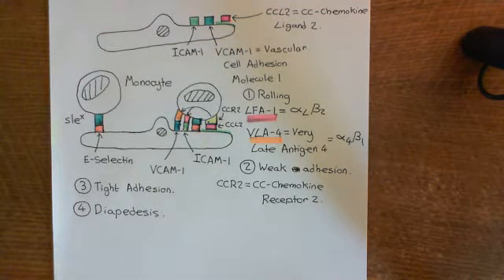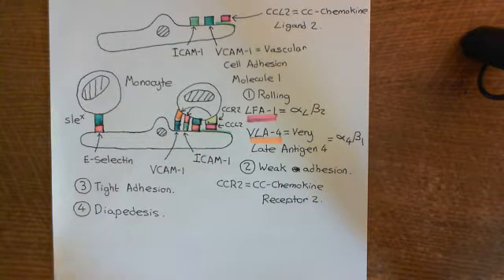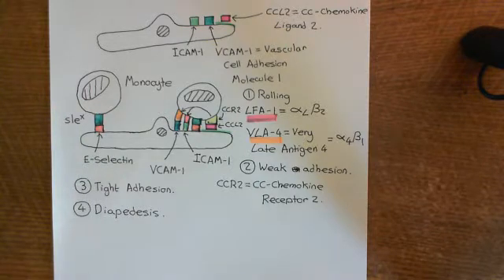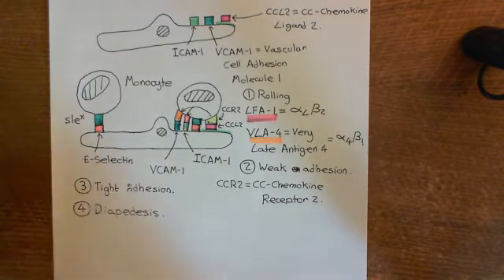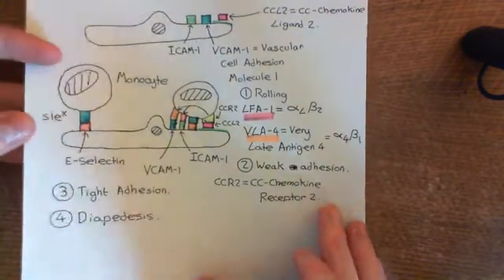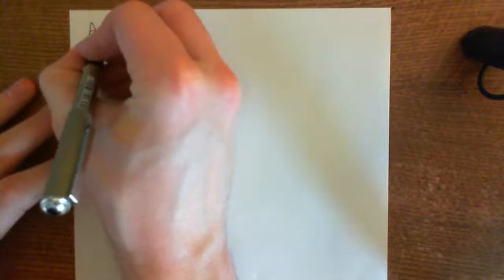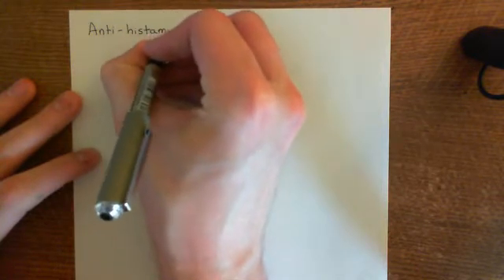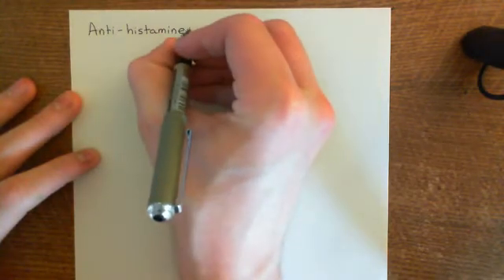The Acute Inflammatory Response and Anti-Inflammatory Drugs Part 14